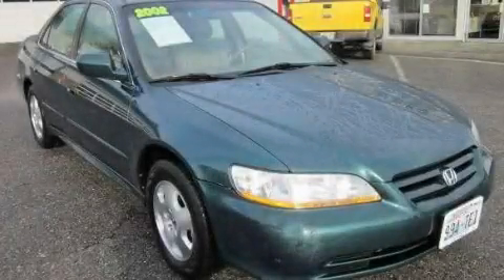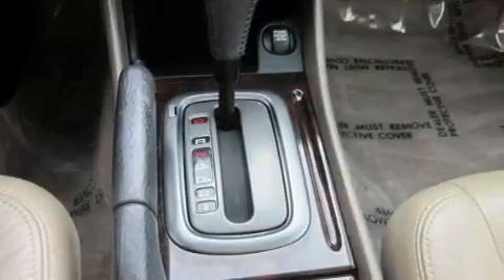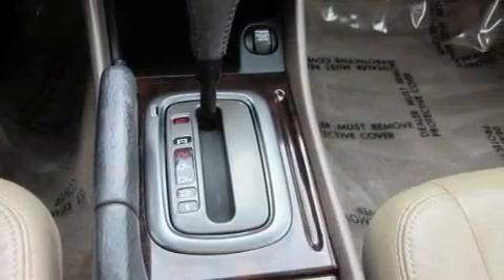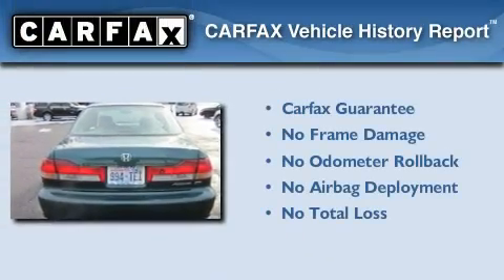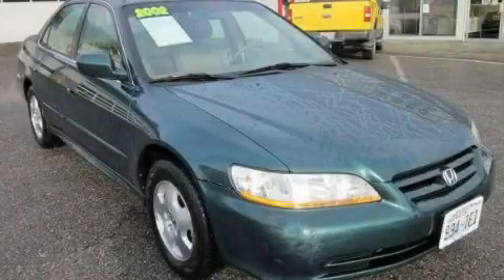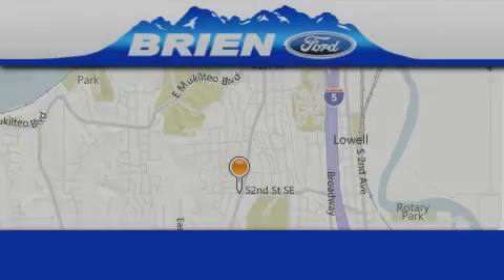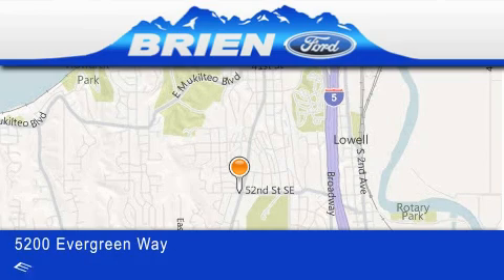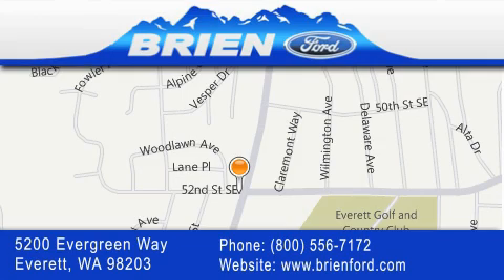2002 Honda Accord Everett WA 98203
Year : 2002
 Make : Honda
 Model : Accord
 Engine : V6
 Trans . : 4 Spd Automatic OD
 Exterior : Noble Green Pearl
 Miles : 97,186

 Brien Ford
 5200 Evergreen Way
 Everett , WA 98203
 Preowned 2002 Honda Accord Everett WA